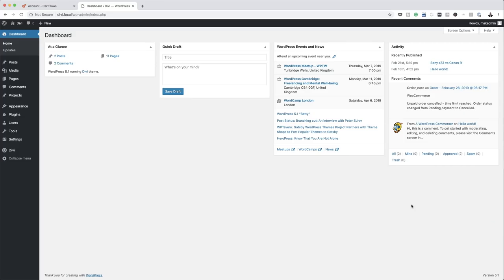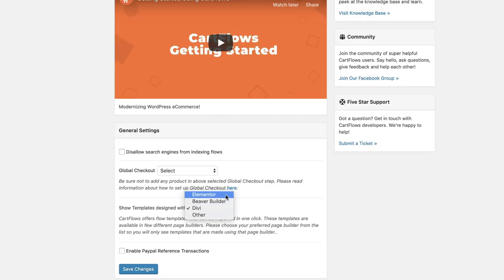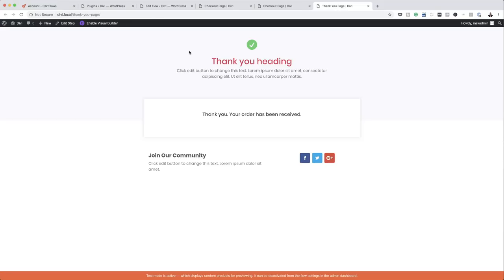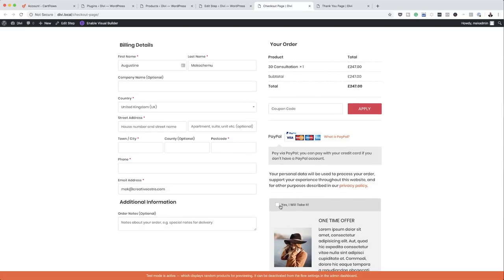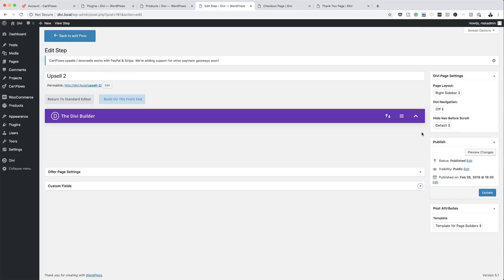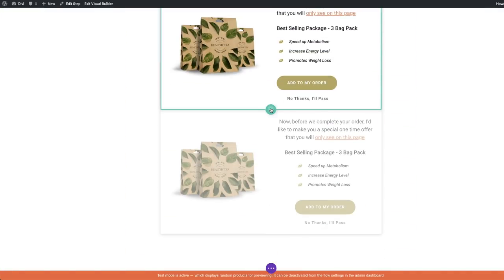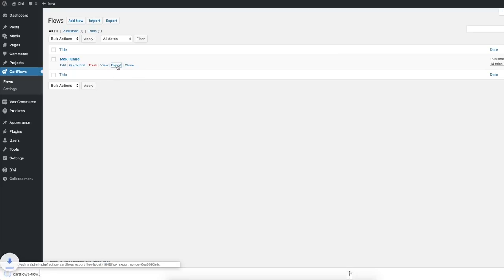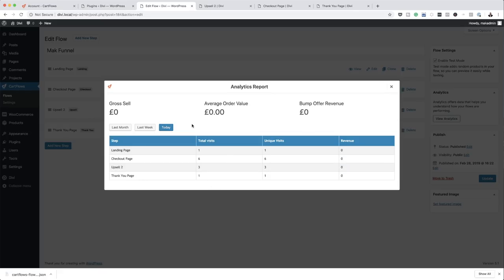Sales Funnels For Beginners - CartFlows Review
Sales funnels for beginners. In this video, I do a Cartflows Reviews, showing how I was able to set up a funnel in less than 20 mins. Although I say sales funnels for beginners, this is also for advanced users who want to turn their website into a money making machine.